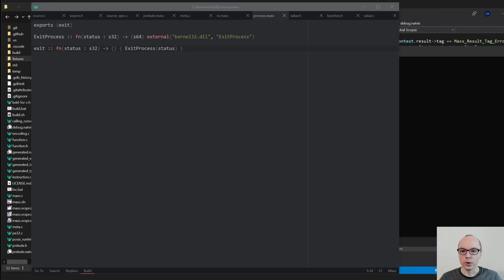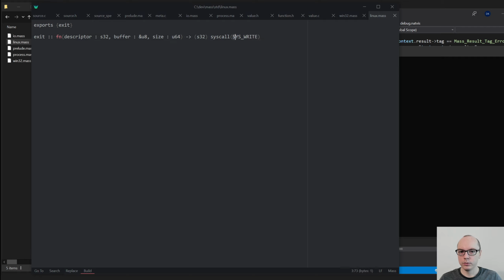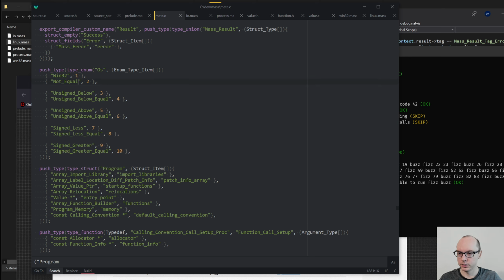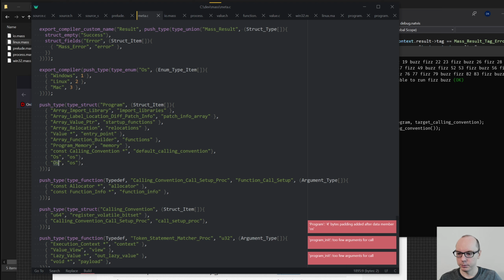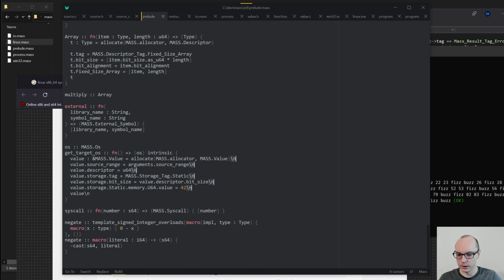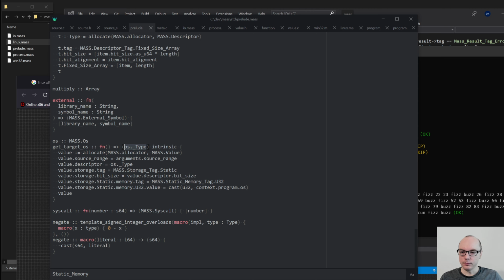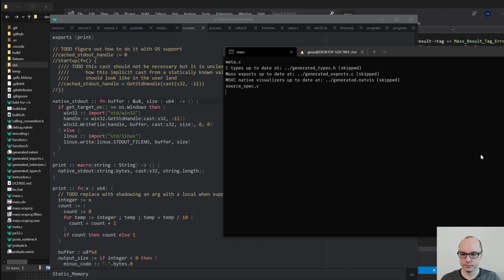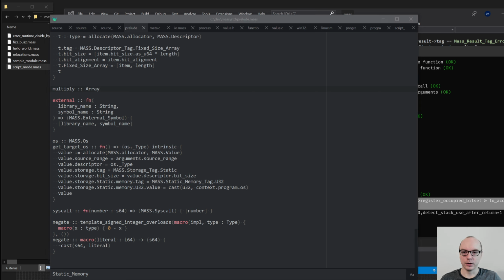Support Writing OS-specific Code - Compiler Programming Ep182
Added a way to check inside a function which OS it is being compiled to. Together with a guarantee that `if`s on static condition are also static this gives a nice alternative to C ifdefs.